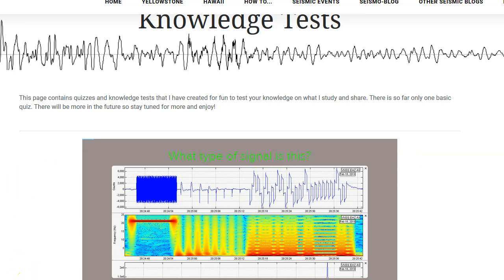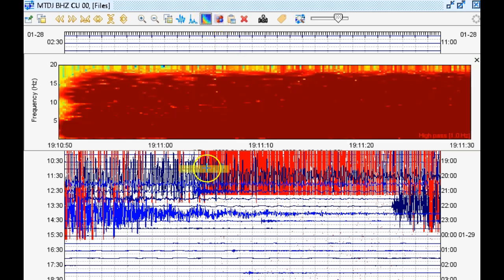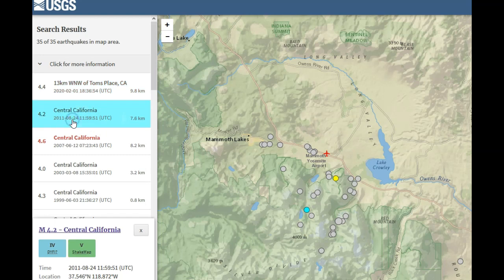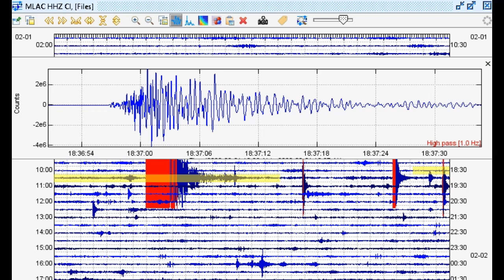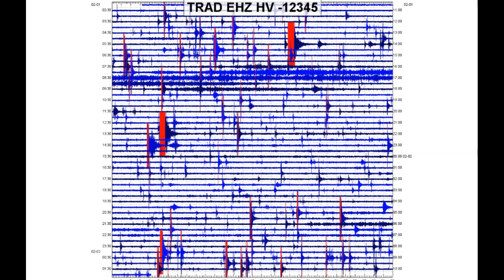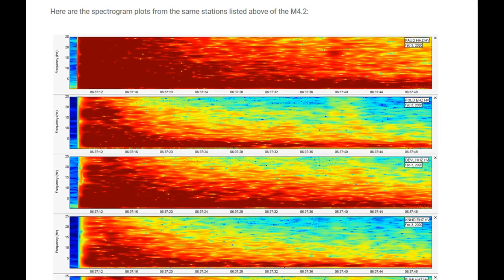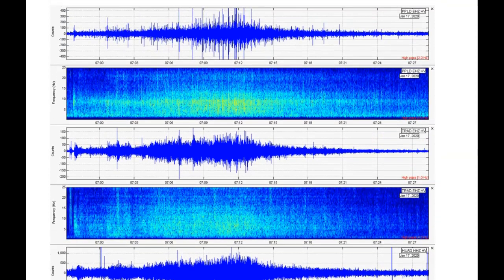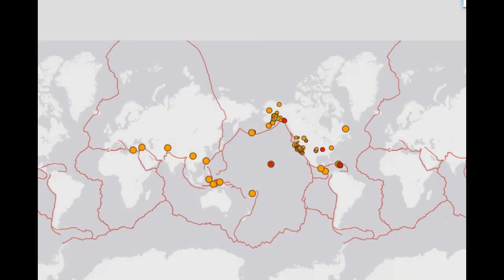M4.2 Earthquake Hawaii, M7.7 Jamaica, M4.4 Long Valley Caldera, M3.5 South Korea, Steamboat Geyser!!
M7.7 near Jamaica, Steamboat Geyser, M3.5 in South Korea, M4.4 at Long Valley Caldera, spasmodic tremor in Hawaii, and a M4.2 and increase in seismicity in Hawaii as well. Please utilize the parts sections below if this video is too long for you. Remember, a lot of what I say in my videos are open to additional interpretation and criticism.

In this video I detail the recent M7.7 that struck between Jamaica, the Grand Cayman Islands, and Cuba, which made buildings sway in Miami, Florida. I also put out a warning that SpectroNet is back and I show the most recent Steamboat eruption, a strange M3.5 in central South Korea, a M4.4 quake along the southern rim of Long Valley “supervolcano”, and I show my recent blog post about spasmodic tremor, an increase in seismicity, and the M4.2 which all happened in Hawaii. Lemme know what you think!

Parts:
00:01 – Seismic quiz/Recent Steamboat Geyser eruption
02:36 – M7.7 between Jamaica and Cuba (felt in Miami)
07:57 – Seismic look at M7.7
10:45 – M3.5 in South Korea
13:18 – Somewhat rare M4.4 at Long Valley Caldera
17:22 – Seismic look at M4.4/Warning that SpectroNet is back :/
23:09 – M4.2 in Hawaii compared to recent M4s
24:46 – Blog Post: Recent increase in seismicity and M4.2 in Hawaii
37:19 – Blog Post: Spasmodic tremor in Hawaii Dec. 2019 – Jan. 2020
45:28 – Other helpful parts of my website

49:22 – Strange M4.3 in far-east Canada

Dec. 2019 – Jan. 2020 hawaii blog post